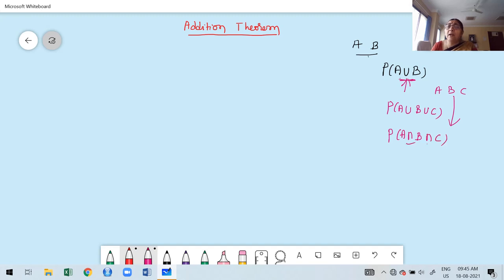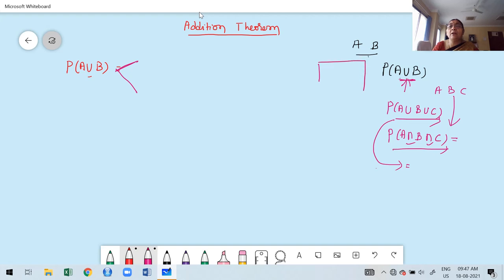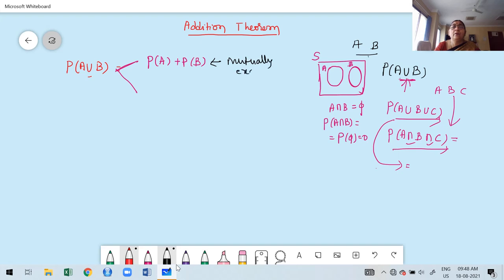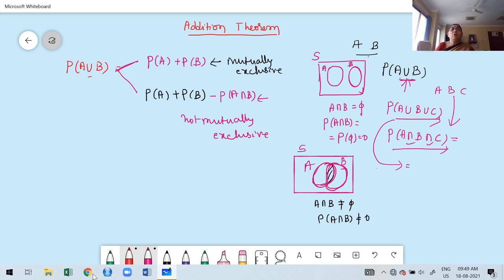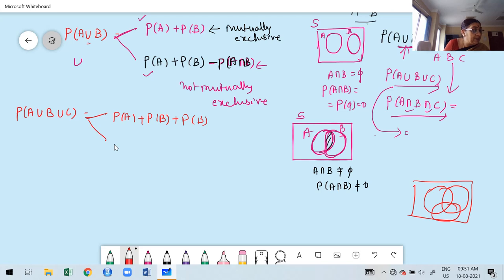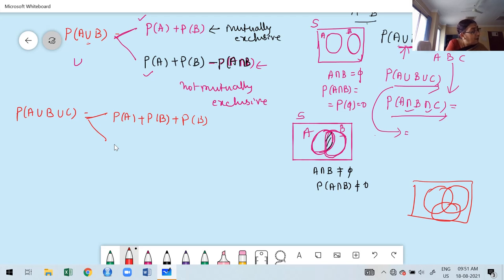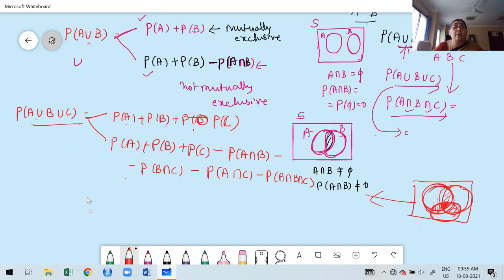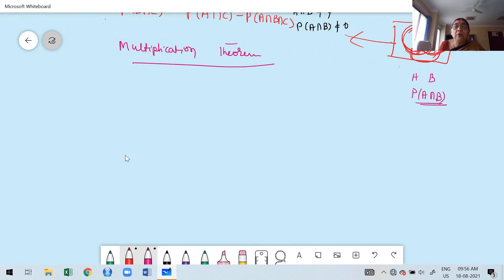Module 5 Lecture 3